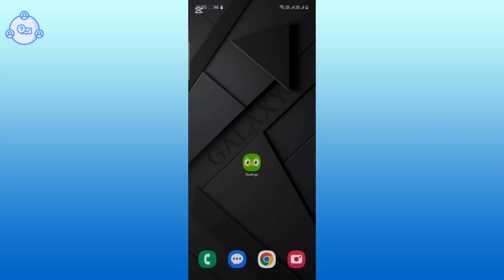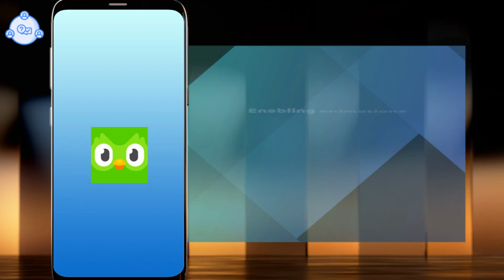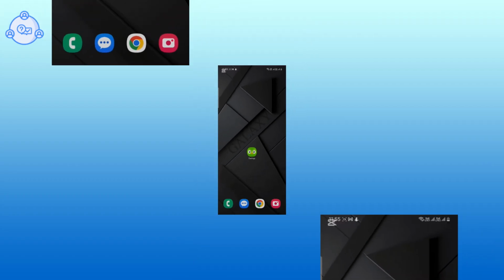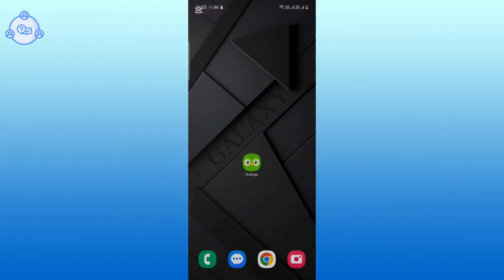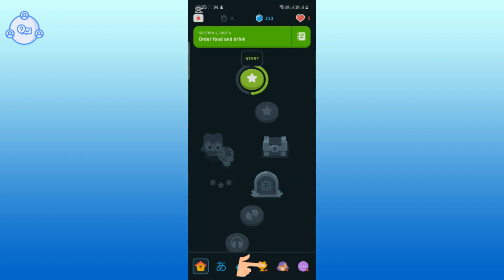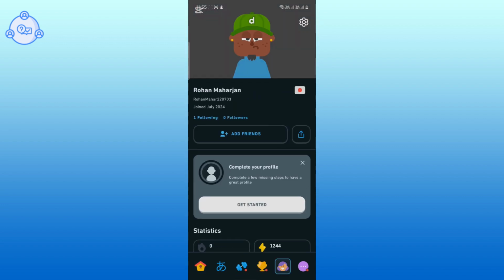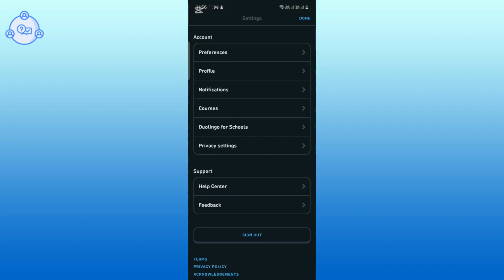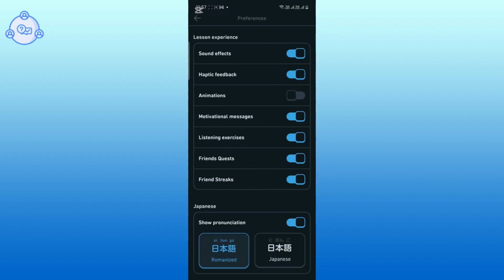How To Turn On Animations On Duolingo | ONE STOP SOLUTION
How To Turn On Animations On Duolingo iPhone | ONE STOP SOLUTION

Welcome to One Stop Solution! In this tutorial, learn how to turn on animations on Duolingo using your mobile. Animations in Duolingo make your learning experience more interactive and engaging, enhancing the fun of language practice. This step-by-step guide will walk you through the simple process of enabling animations in the app, ensuring you don't miss out on the visual elements that help with learning. Whether you're a new or seasoned user, activating animations can boost your Duolingo experience. Watch the video and get the most out of your language-learning journey!